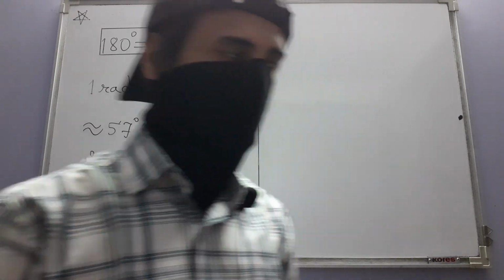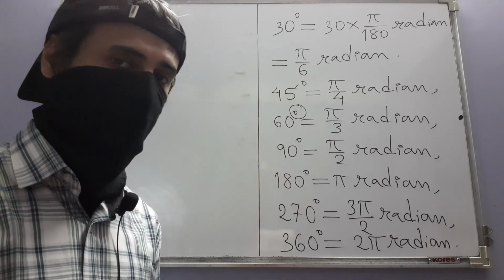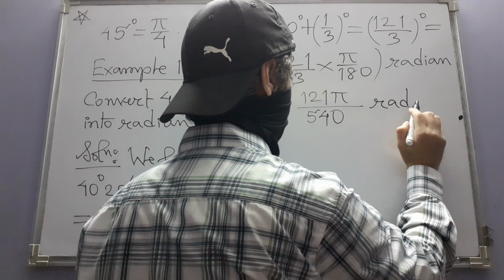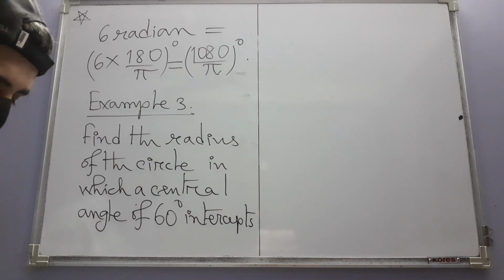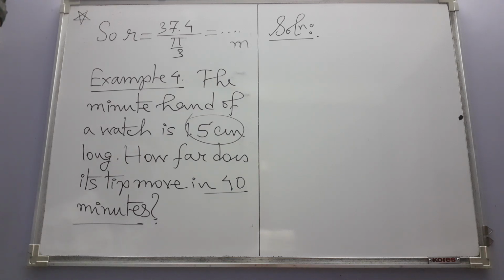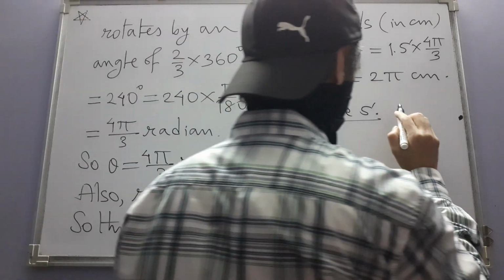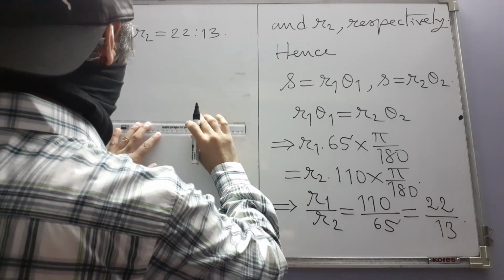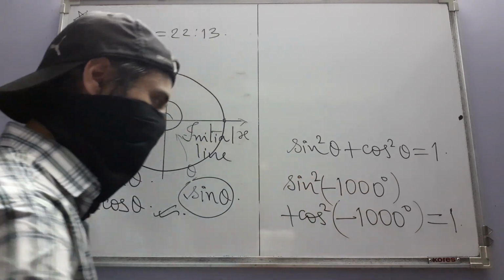Class XI, NCERT (Trigonometric Functions, Part 2)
In this part we discuss Examples 1 - 5.